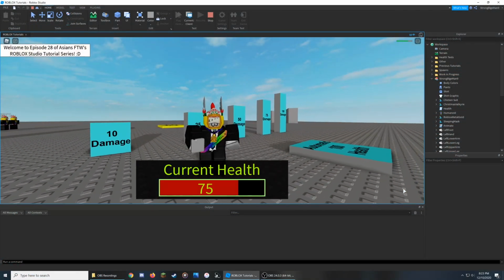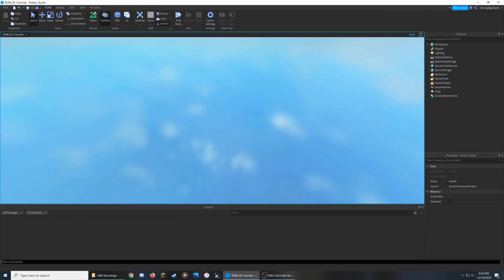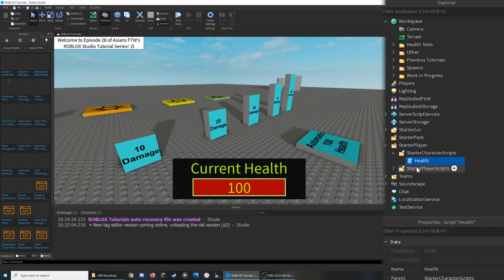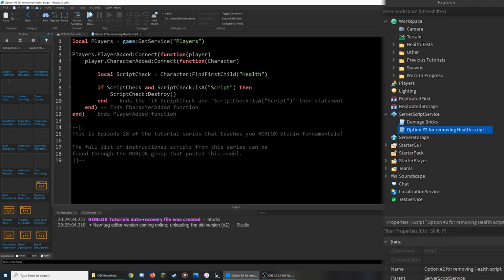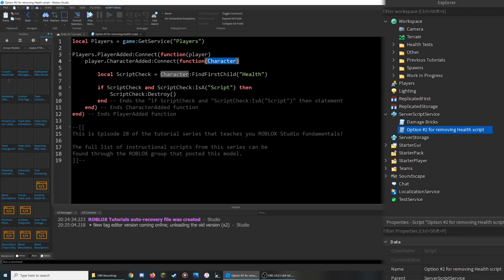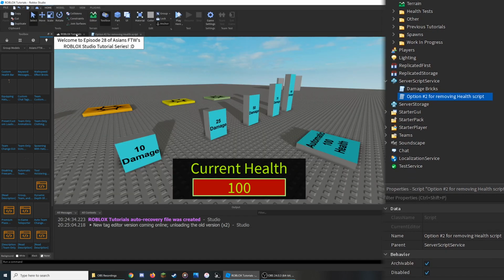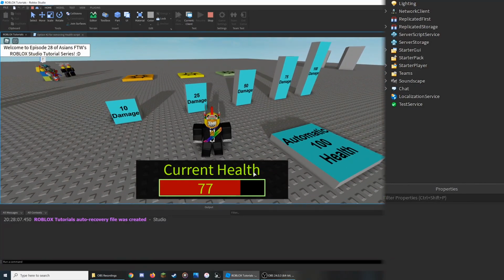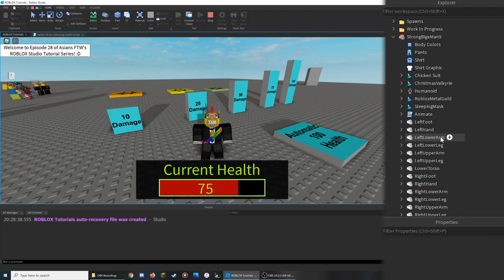How to Disable Health Regeneration - ROBLOX Studio Tutorial Series [EP 28]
This shows you how to disable Health Regeneration in your Roblox Game! This is the twenty-eighth episode of my new Roblox Studio Tutorial Series.

          ⚠️ Important Links ⚠️

📑 List of SCRIPTS/Source Code from ALL OF MY TUTORIALS (when applicable)

          💜 Support Emancyphur Directly 💜
👍 Leave a Like OR Dislike on the video so I know if the tutorial was useful or not!
📝 Post a comment with suggestions or feedback for my videos so I can improve my tutorials to make it easier for you to learn more about game development in the future!

🏆 Contributor Hall of Fame (Thank you!!)

🎵 Music Used 🎵

Since you’ve read all the way down here, have a cool heart! :) ❤️